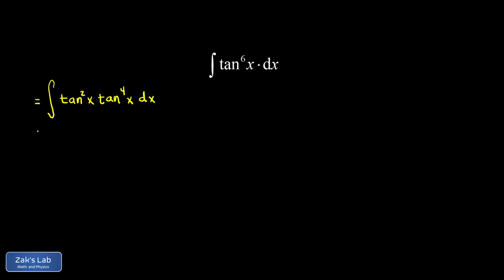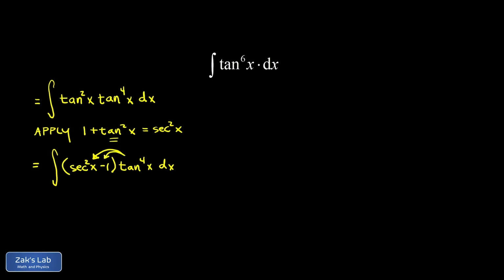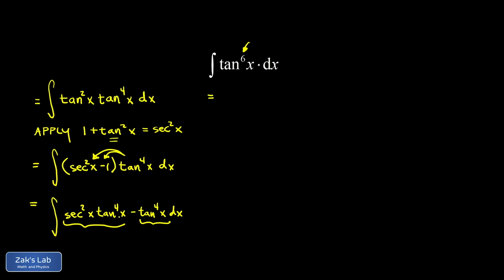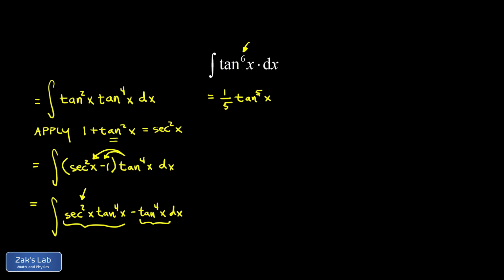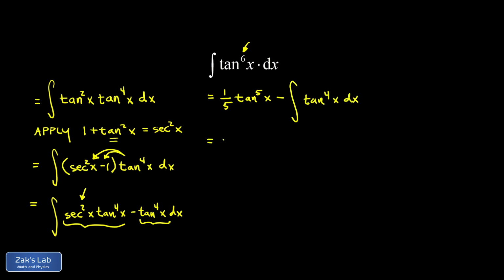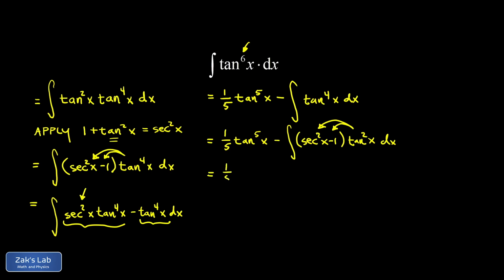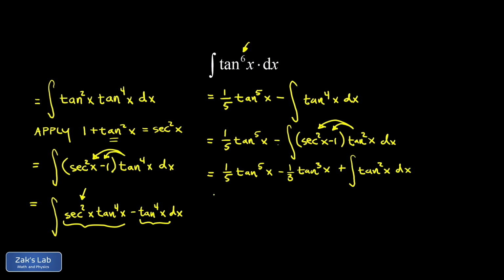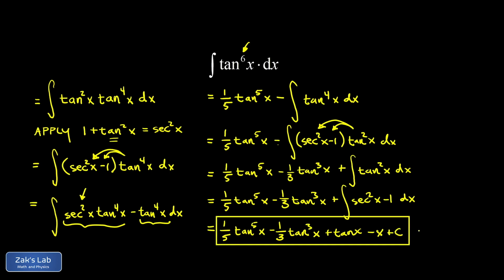Integrate (tan(x))^6: integrating an even power of tangent using the identity tan^2(x)=sec^2(x)-1.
We compute the indefinite integral of tan^6(x) by using the identity  tan^2(x)=sec^2(x)-1 repeatedly.

To integrate (tan(x))^6, we start by seeing that we can split off a factor of (tan(x))^2 and apply a pythagorean identity to express tangent squared in terms of secant squared.

Once we apply the identity, we realize that we have two terms in the integral, one of which has a power of the tangent function next to the derivative of the tangent function (secant squared is the derivative of the tangent).  This takes care of the chain rule for us, and we quickly guess the antiderivative of this term by using the chain rule backwards.

We are left with the integral of tan^4(x), and this is a good thing because it's a lower power of tangent than we started with!  Now we just repeat the same process:  split off a factor of tangent squared, apply the pythagorean identity for secant and tangent, distribute and integrate each term.

Again, we see the reverse chain rule for the term that has a power of tangent right next to the derivative of the tangent, and the leftover term this time is the integral of tan^2(x).  We apply the identity for sec^2(x) and tan^2(x) one more time and obtain two terms that quickly integrate.

Adding a +C to the antiderivative, we have the general antiderivative of tan^6(x).  This problem gives us a model for integrating an even power of tangent in general!